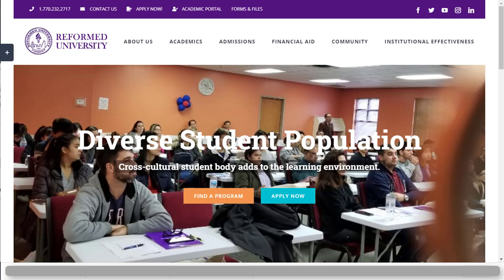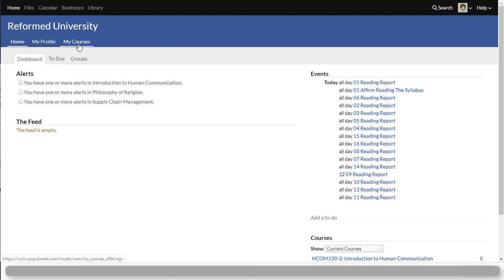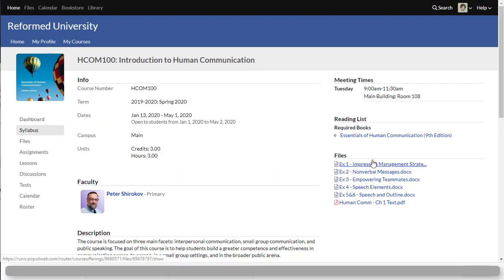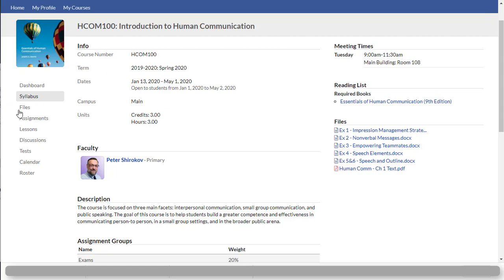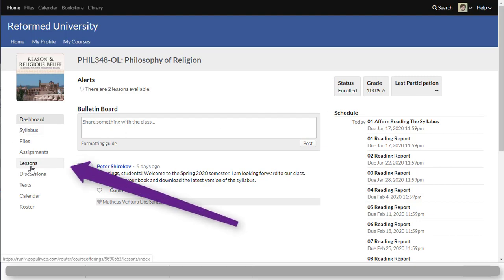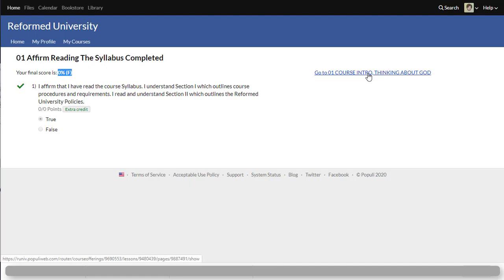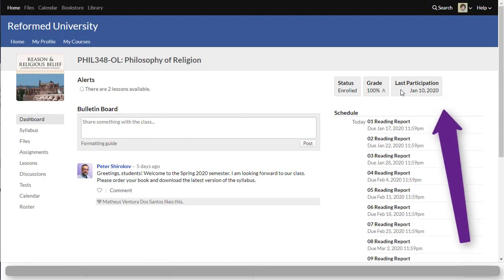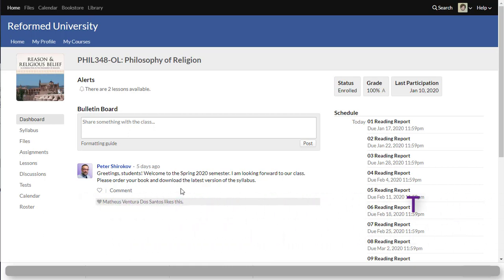Classes via Populi LMS @ Reformed University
Instructional video for students about how to participate in their classes at RU.